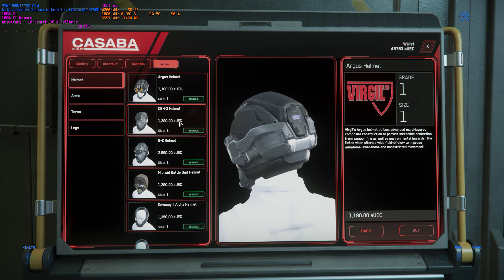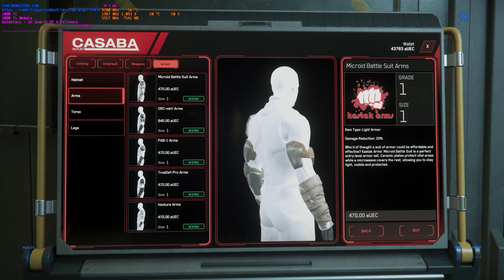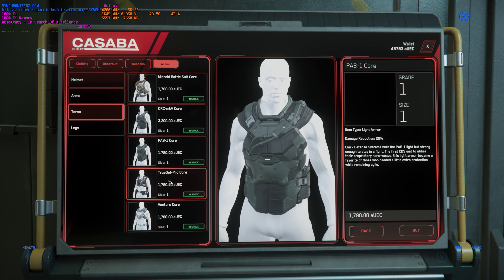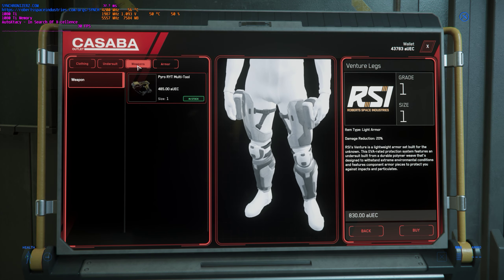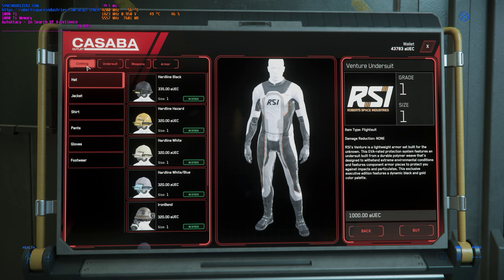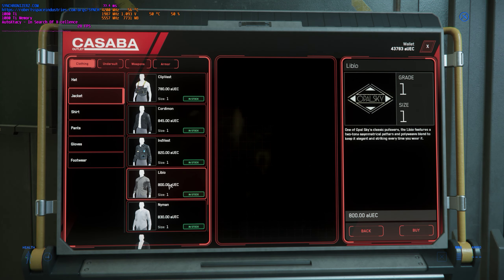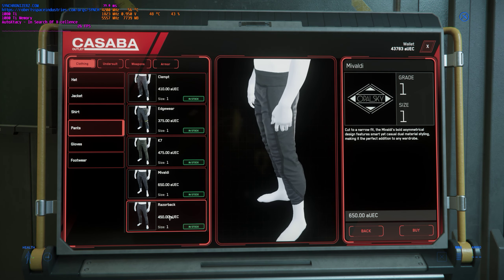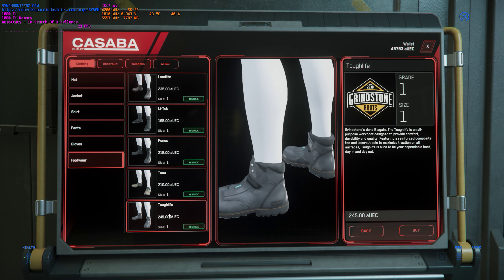SC v3.3.6 Hurston-Lorville Lammanys & Sons Shop [1440P/60FPS]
System: Stanton
Planet: Hurston
City: Lorville
Type: Shop

ORG Portal: Synchronizerz.com
Star Citizen: Auto-X-tacy & Keynote

Star Citizen "Hook'A Friend up!"
- Refer a friend code: STAR-P3WV-JNY6 (Auto-X-tacy)
- Refer a friend code: STAR-7PFJ-G299 (Keynote)
Use the above code when you buy your starter pack and get a bonus 5,000 UEC (United Earth Credits) to use in the game!